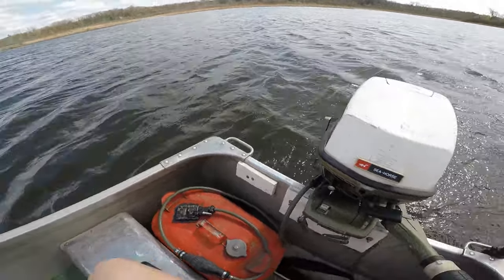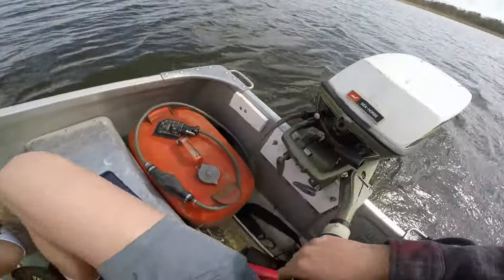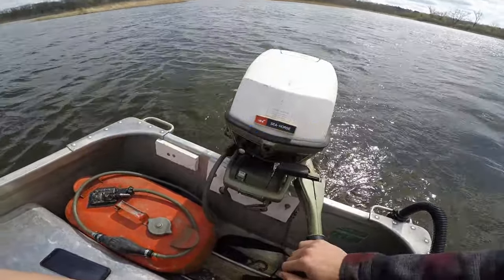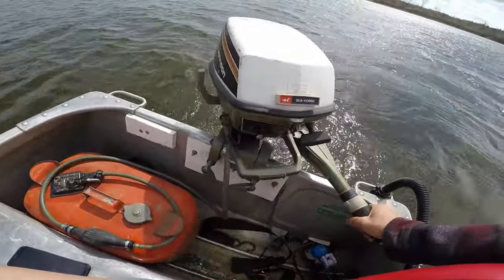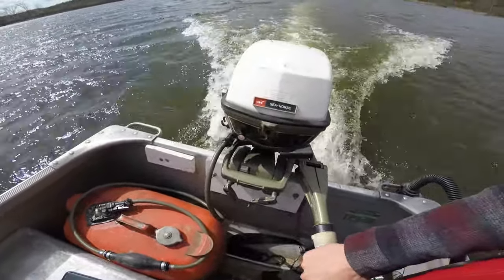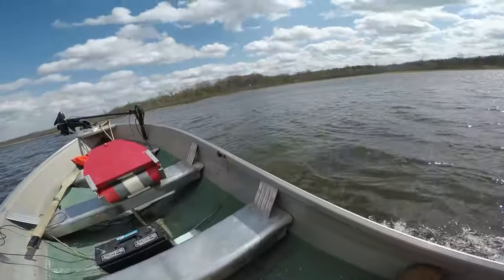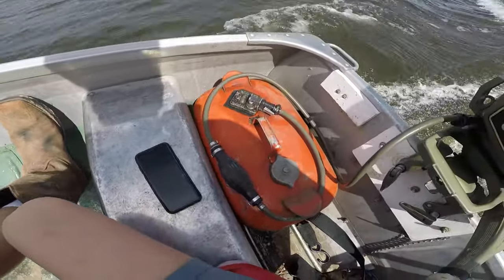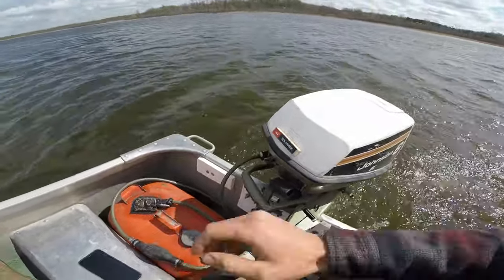14FT BOAT WITH A 1975 6HP! LETS SEE HOW FAST IT CAN GO!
RUNS good after it's ben sitting for a while!
go check out ben video's too!